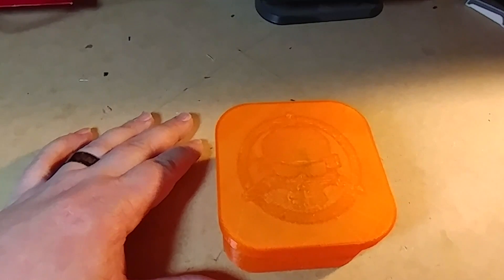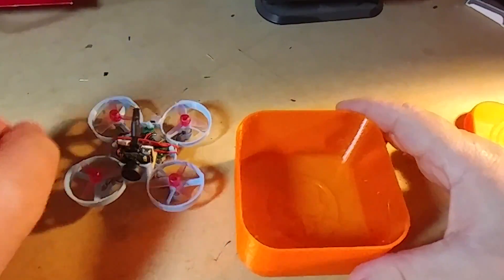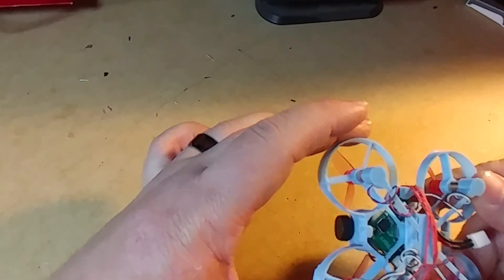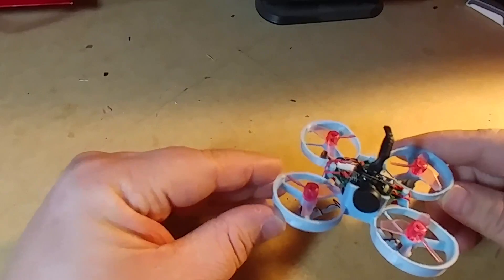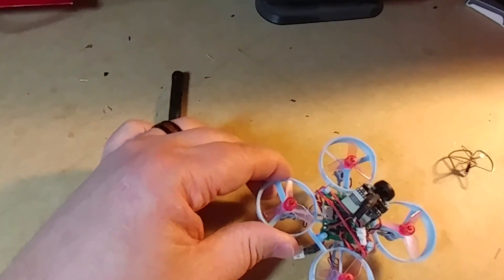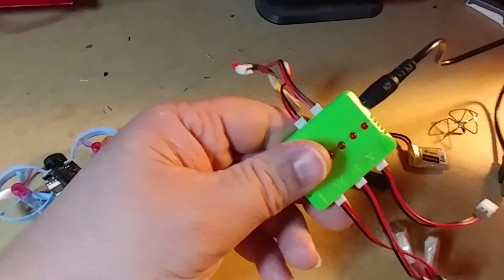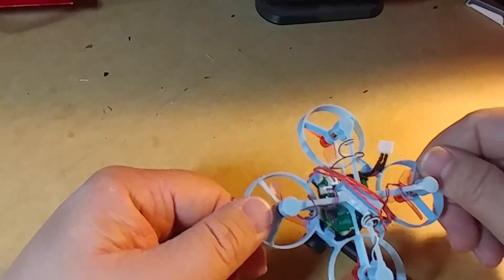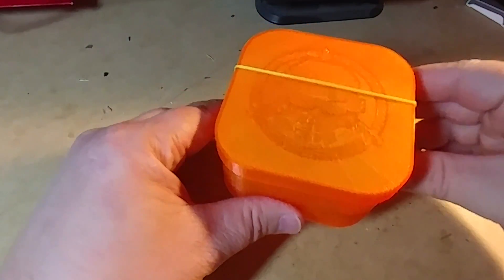3d printed Tiny Whoop build part list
I hope this is helpful, just as a parts list.